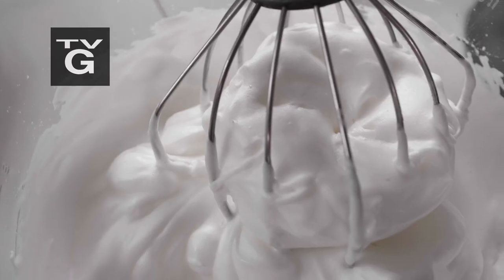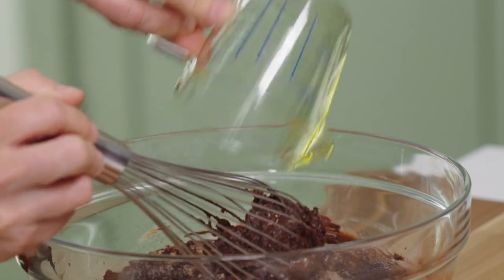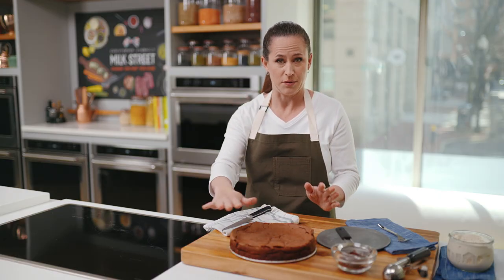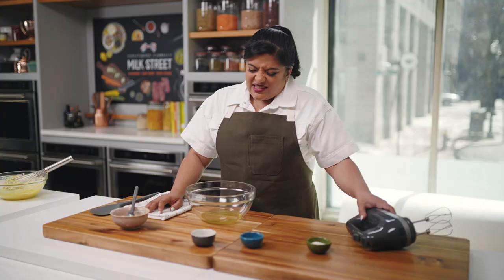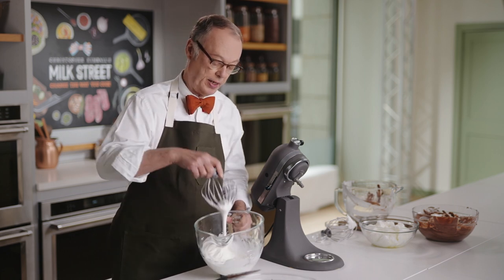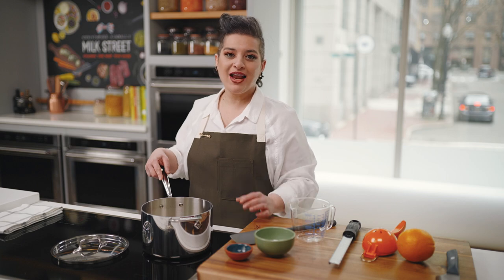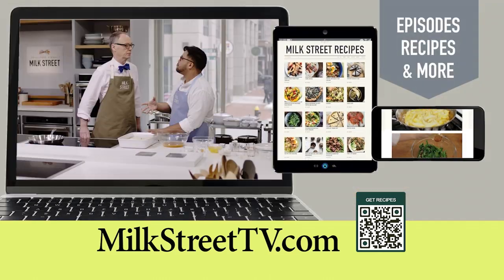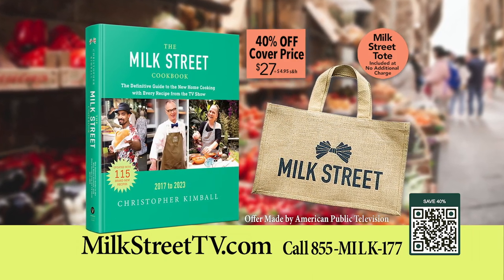Quick Desserts (Season 6, Episode 5)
This episode is all about desserts! To start, Milk Street Cook Erika Bruce prepares a Chocolate Olive Oil Cake, which is beautifully balanced with the addition of lemon juice. Then, Milk Street Cook Sam Fore makes a lighter, easier version of zabaglione, Mascarpone Mousse. We finish with Rice Pudding with Bourbon, Orange and Cardamom that proves arborio rice isn’t just for risotto.

where you can try your first 12 weeks of digital access, a print subscription, or both, for only $1.